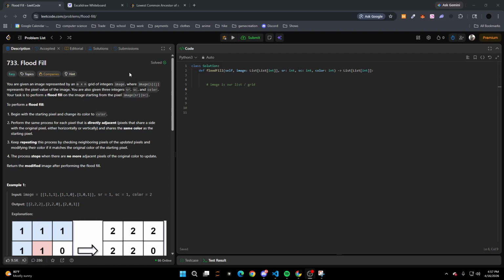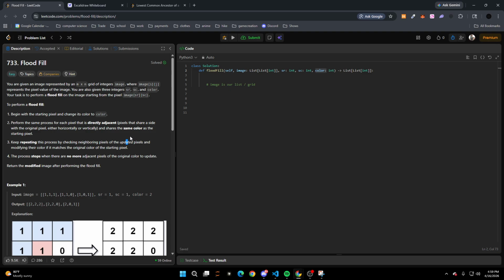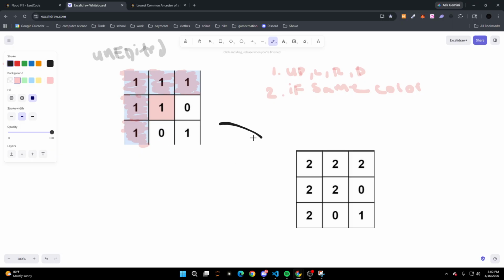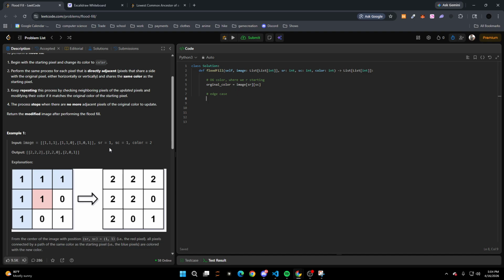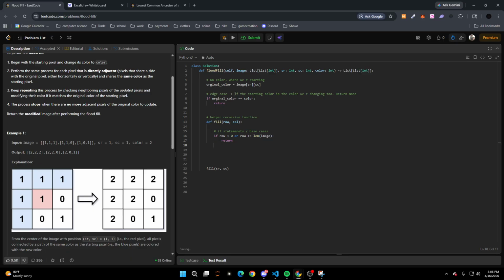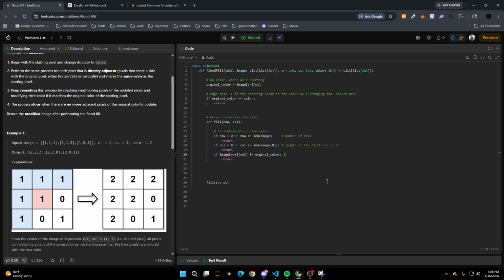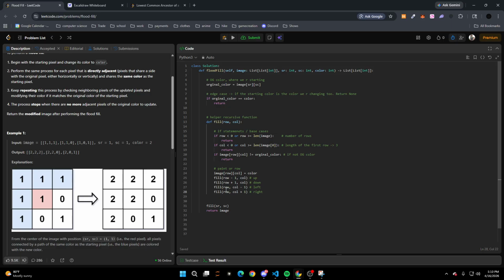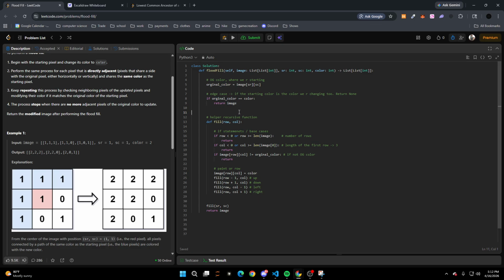Doing LeetCode Everyday!! (Day 31) - Flood Fill